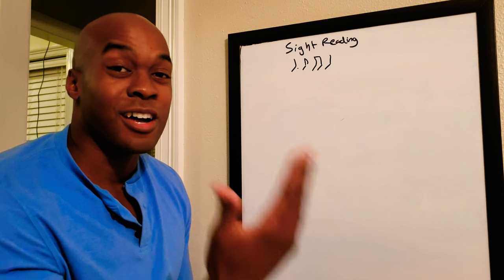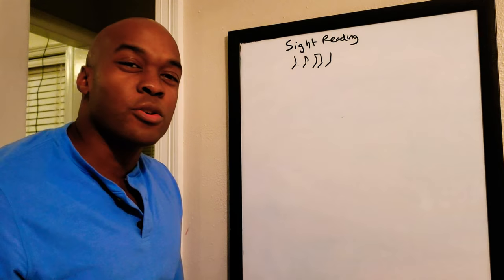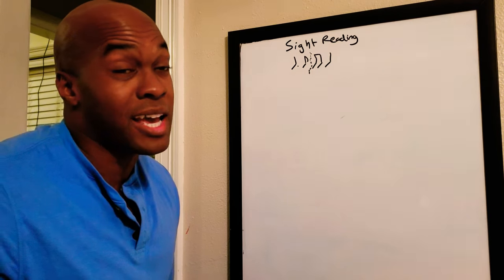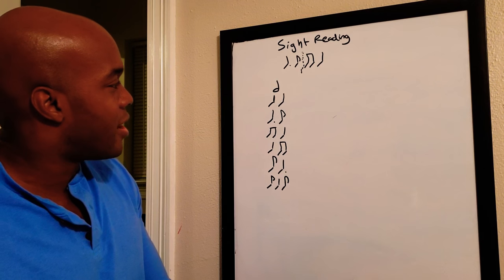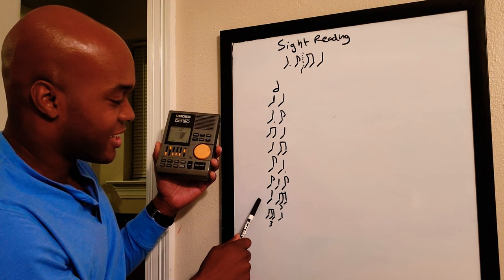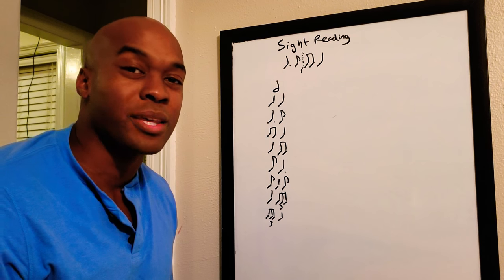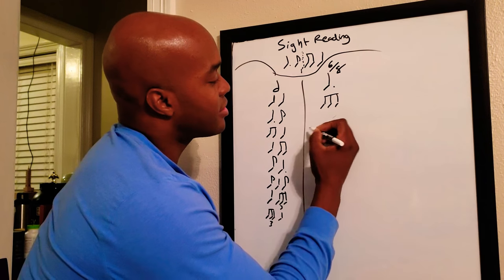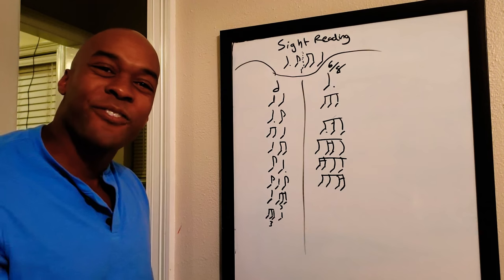Sight Reading Exercises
How to sight read better | Sight reading practice | Sight reading tips
for free music tips and advice!